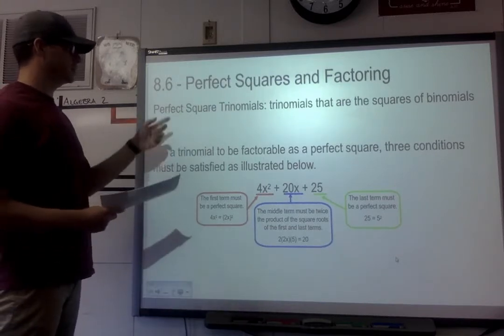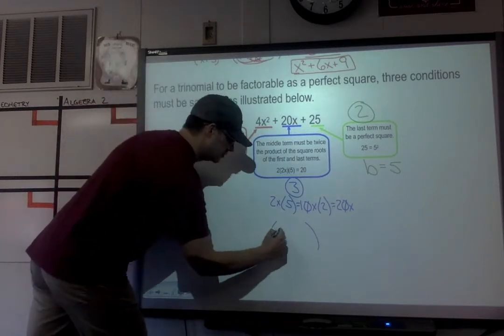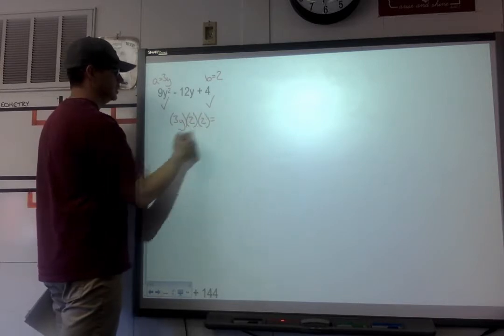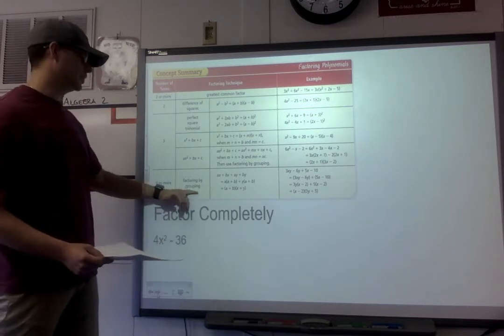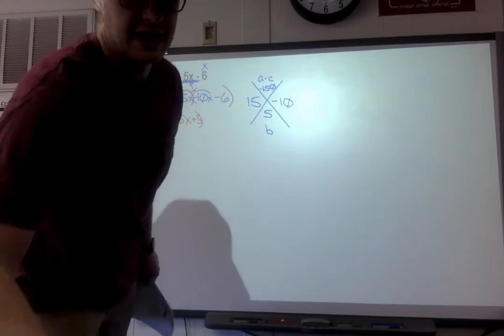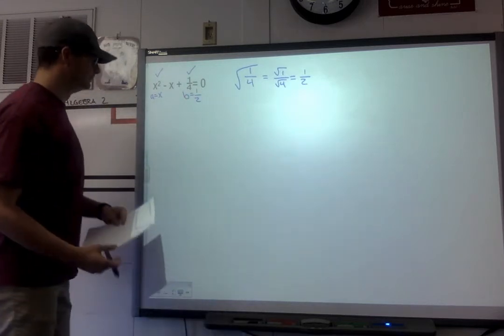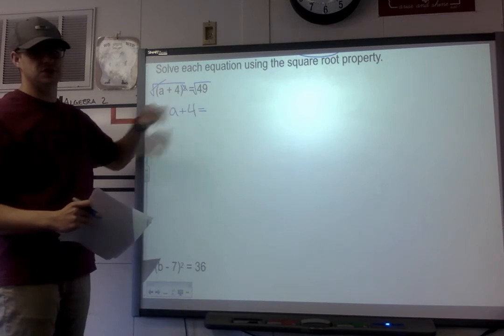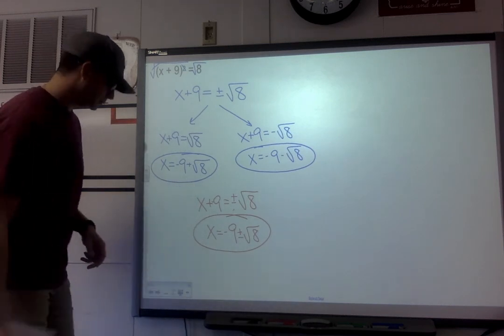Algebra 1 - 8.6 - Perfect Squares & Factoring